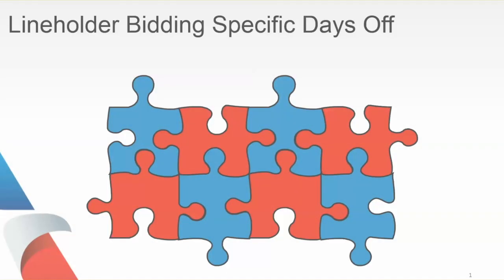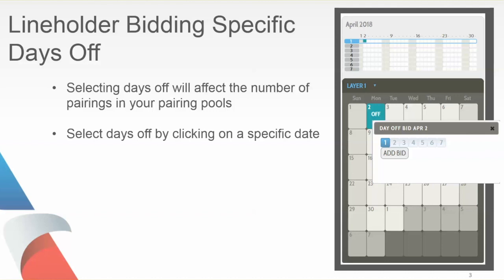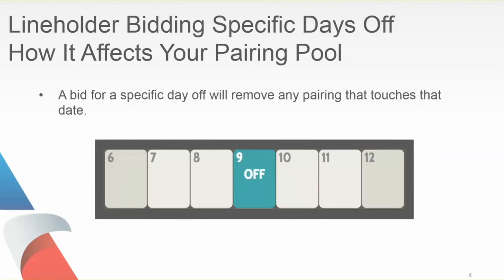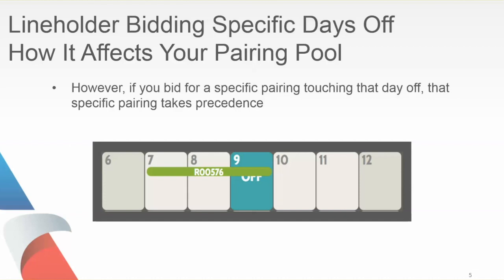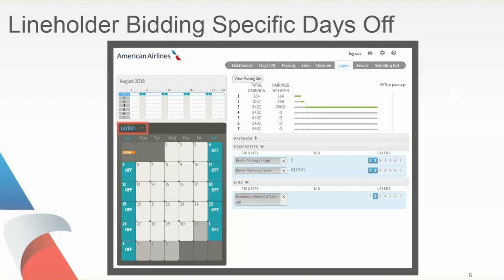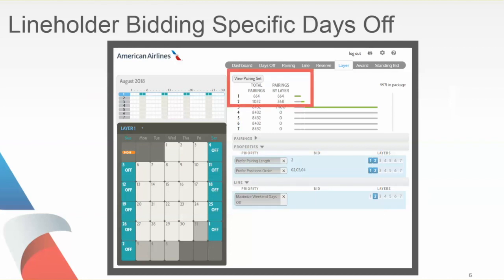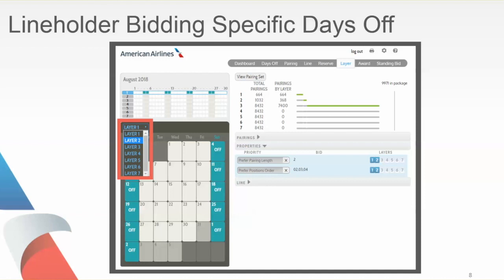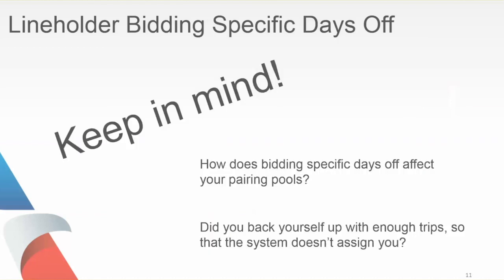Everything PBS- Days Off Tab